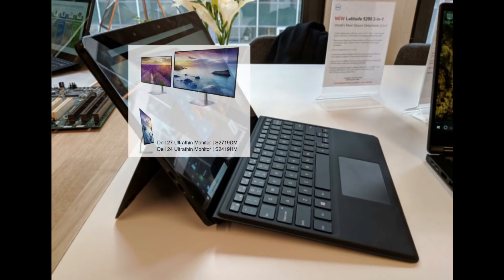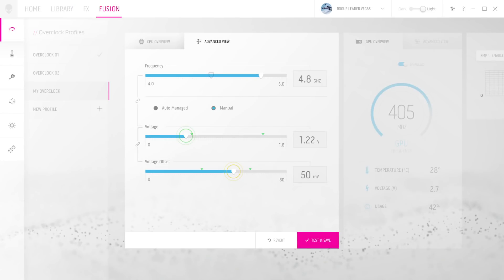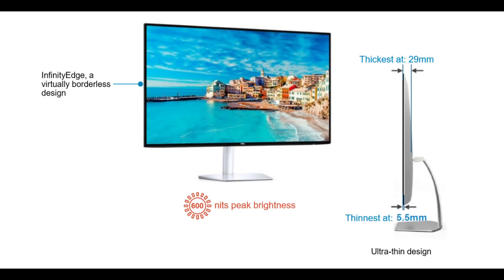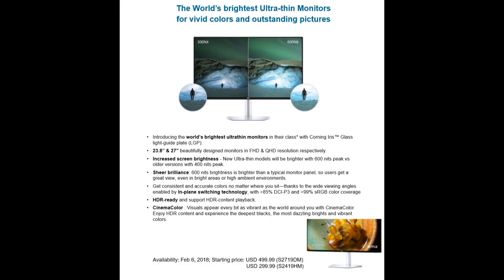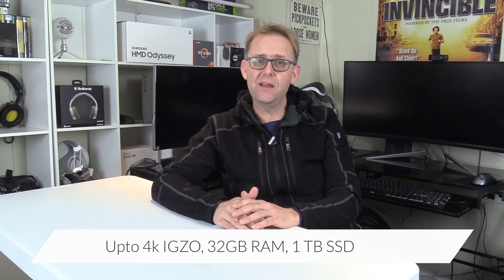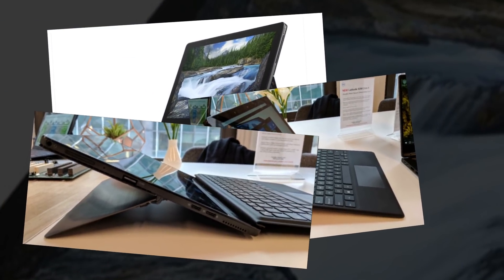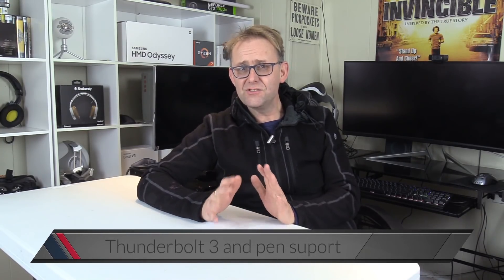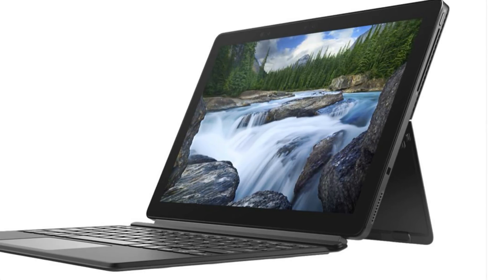CES 2018 : What More Does Dell Have in Store For Us ?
Get high-quality skins & wraps for your laptops, phones, and handhelds here 👉 m2skins.com Dell Launches a new XPS 15 2 in 1 as well as new Latitude 5290 2 in 1, both with pen support.
They are also launching some new monitors and a totally revamped Alienware Control Center.